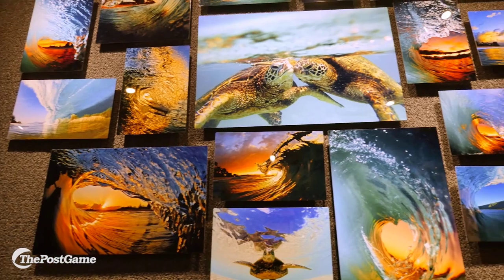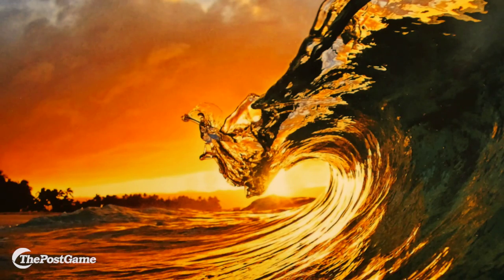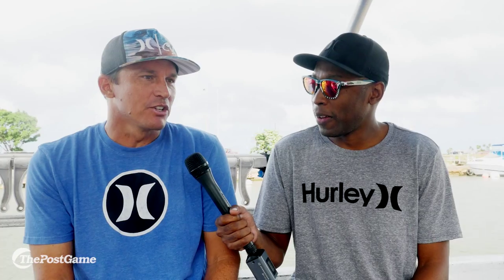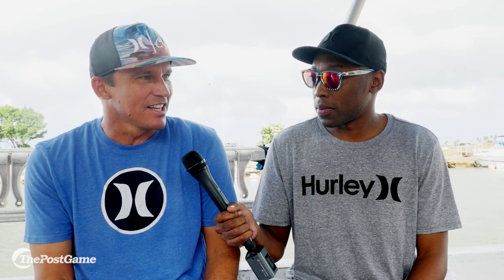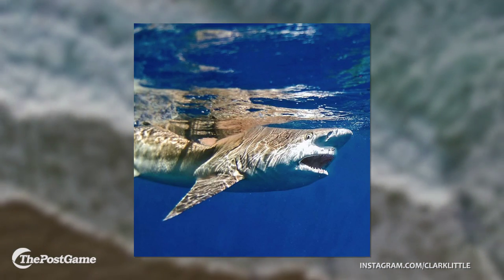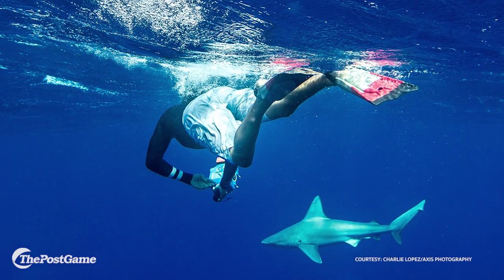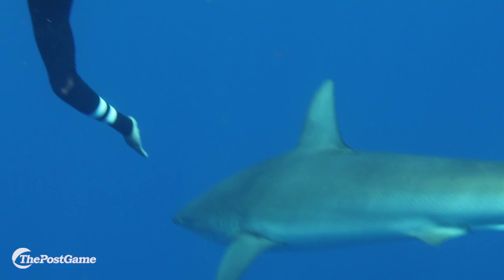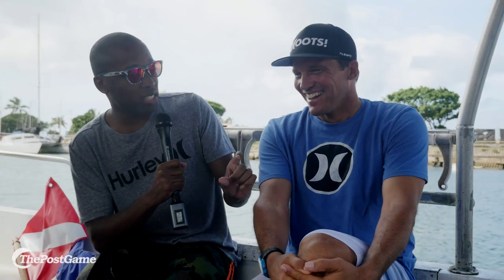How to Photograph Sharks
What's it like to swim with actual sharks?  We sent Jacques Slade into the ocean off the coast of Hawaii with professional photographer Clark Little to film and photograph Sandbar and Galapagos sharks.  See what we saw.